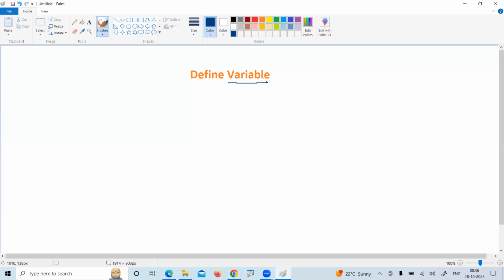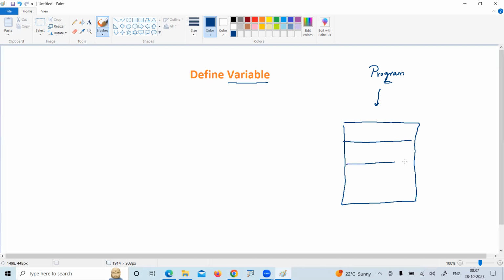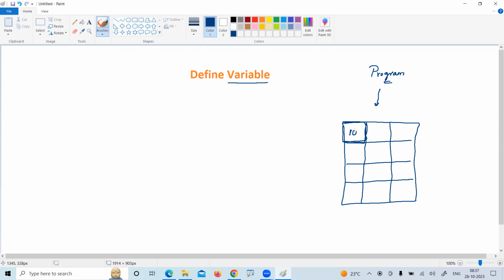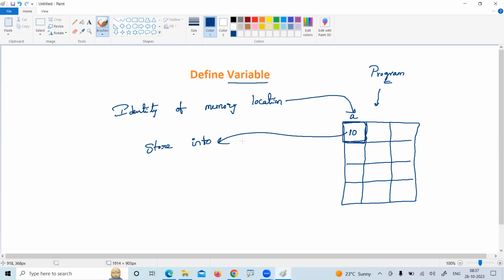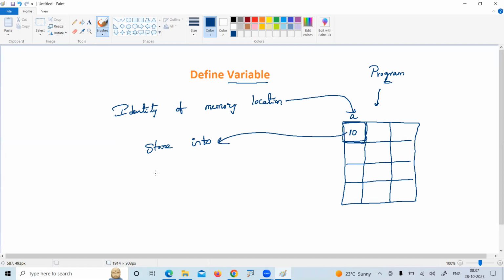Define Variable in Python | Ameerpet Technologies | By Srinivas